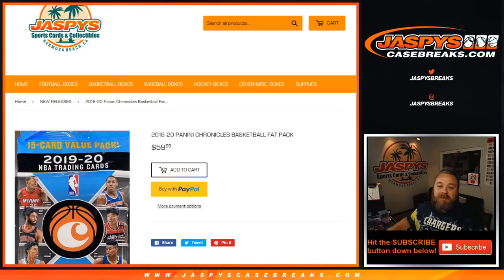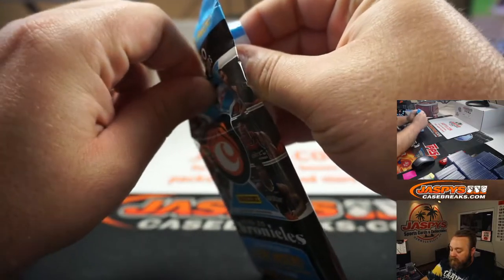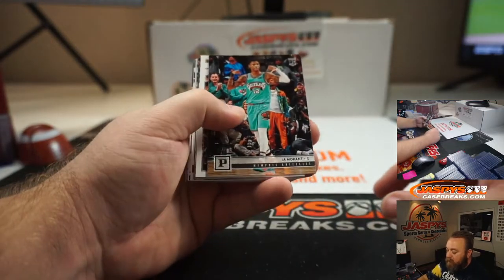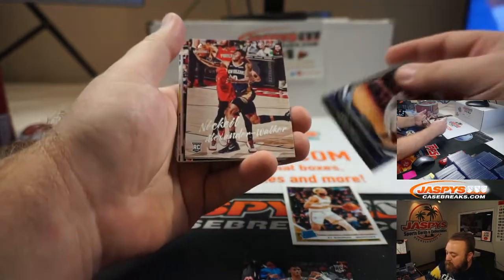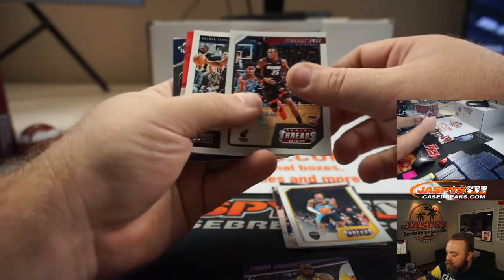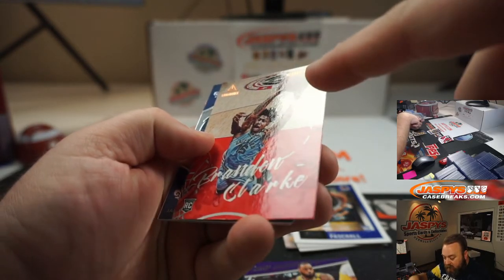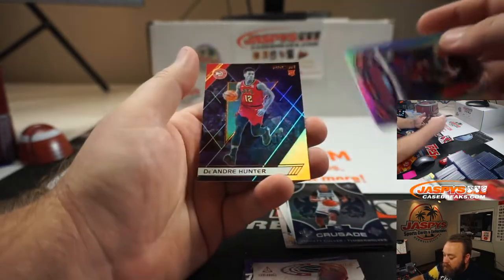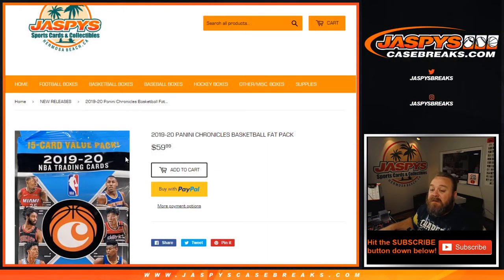TU 8/11 - PERONAL BREAK FOR BRYAN S - 2019-20 PANINI CHRONICLES BASKETBALL FAT PACK